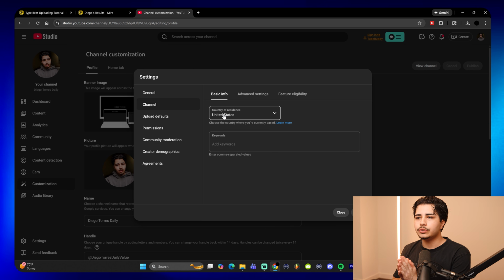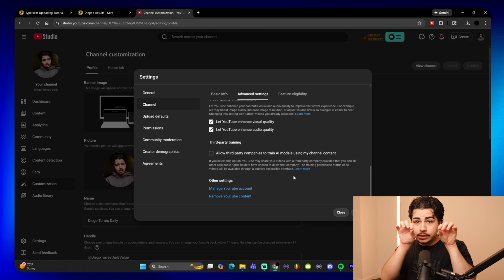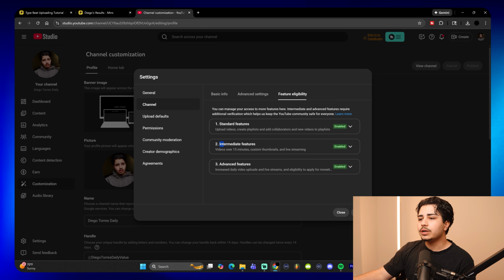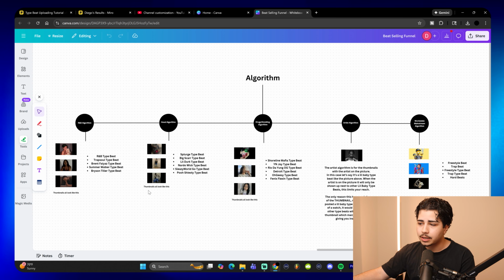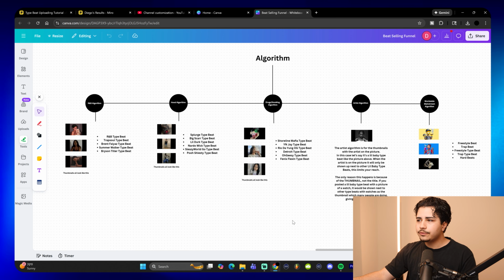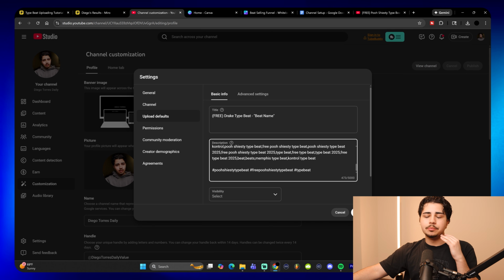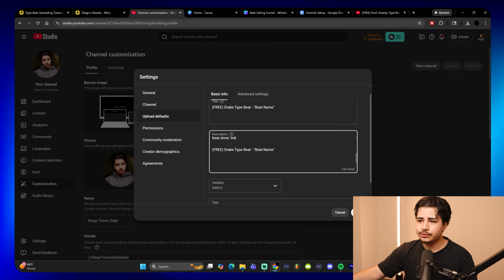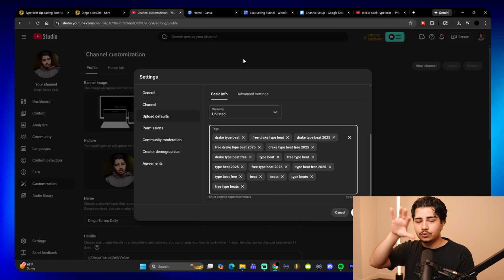FULL Type Beat Uploading Tutorial [STEP BY STEP TRAINING]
Get your FREE ticket to my LIVE class on August 8th, where I'll show you how to predictably sell your beats online without going viral on YouTube